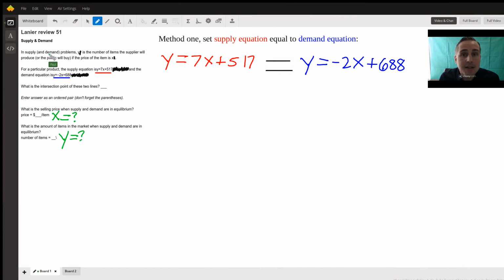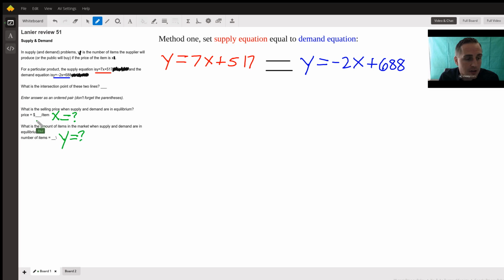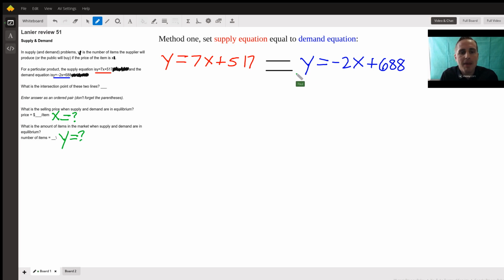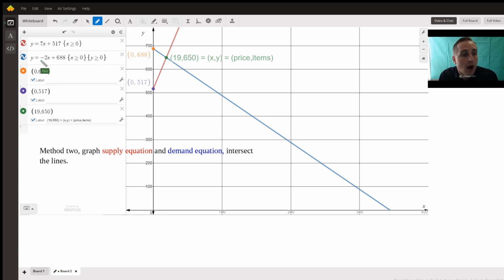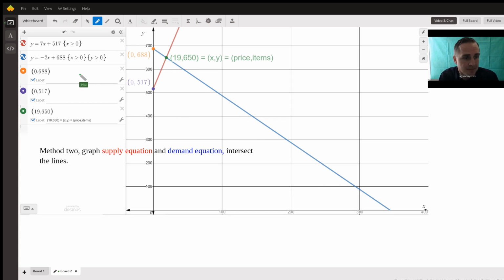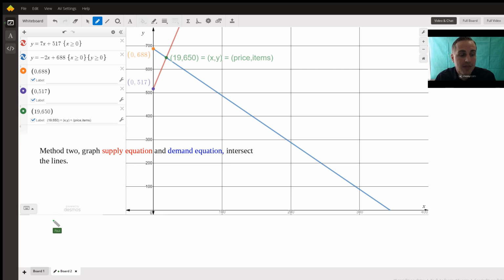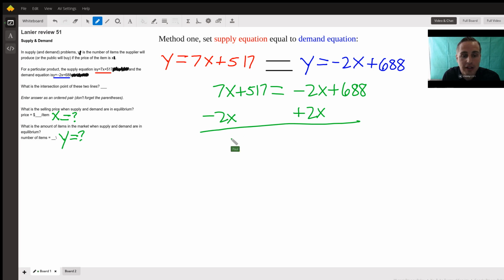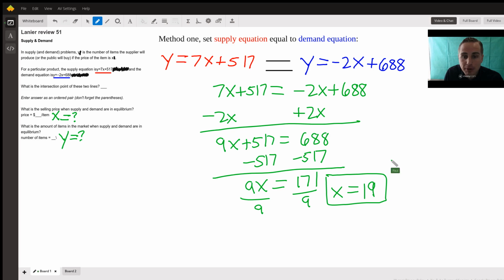Use graph to intersect lines, find intersection point, confirm by setting equations equal to other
Question: Lanier review 51
Supply &amp; DemandIn supply (and demand) problems, yy is the number of items the supplier will produce (or the public will buy) if the price of the item is xx.For a particular product, the supply equation isy=7x+517y=7x+517and the demand equation isy=−2x+688y=-2x+688What is the intersection point of these two lines? ___      Enter answer as an ordered pair (don't forget the parentheses).What is the selling price when supply and demand are in equilibrium? price = $___/itemWhat is the amount of items in the market when supply and demand are in equilibrium? number of items = __\

Answered By:

Paul Q.
Experienced in Math, Physics, Stat, Programming, & Meteorology

Written Explanation:

1) Read question.2) x is price in dollars, y is number of items sold3) Label supply equation in red, demand equation in blue.4) Intersect the two equations using a graph to find equilibrium.5) (19,650) is intersection, meaning x = $19, and y = 650 items sold.6) Confirm setting 7x+517 = -2x+6887) Solve to find x = 198) Substitute back into another equation to find y = 650.